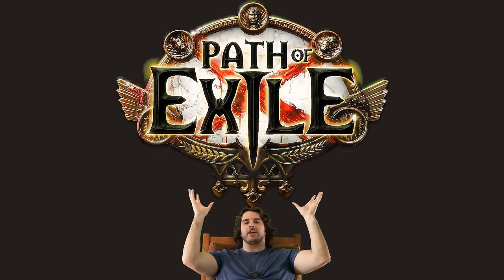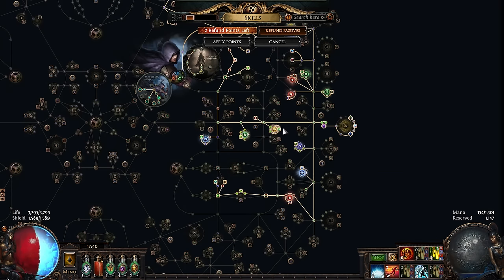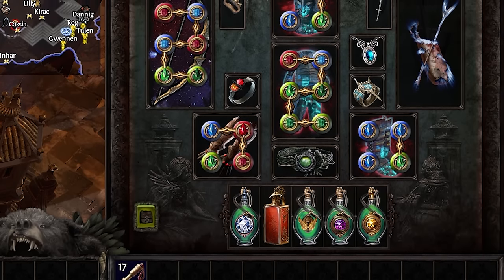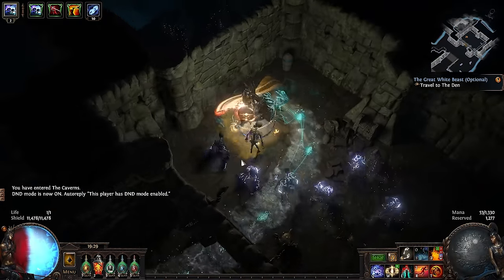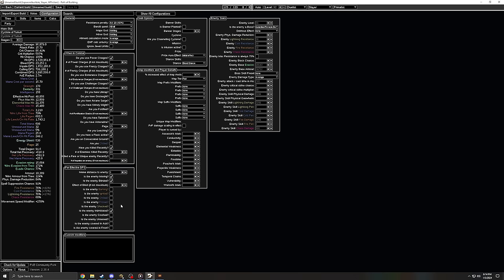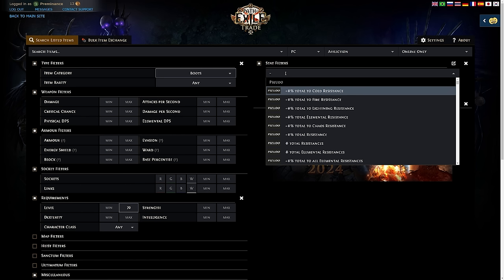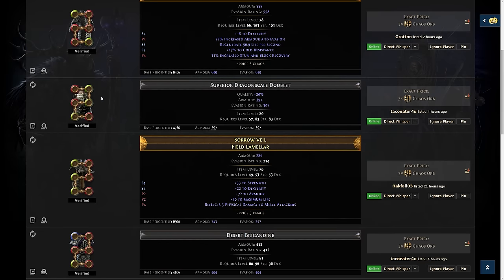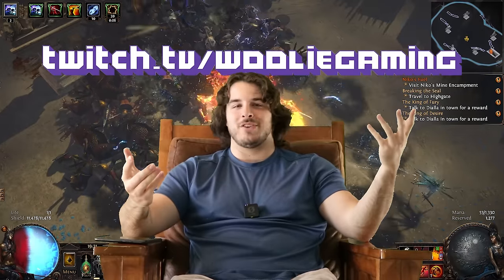Your Guide to Path of Exile (2024 PoE Beginner Guide)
A Path of Exile Beginner Guide

00:00 ESSENTIAL INFO
02:45 General Tips
06:16 Dying Less
09:57 Dealing More Damage
13:22 What's Next? (Endgame Progression)
15:05 Trading Guide
21:28 Build Comparing (poe.ninja)
23:03 Awakened PoE Trade Tool
23:40 Maps Overview
25:09 Closing